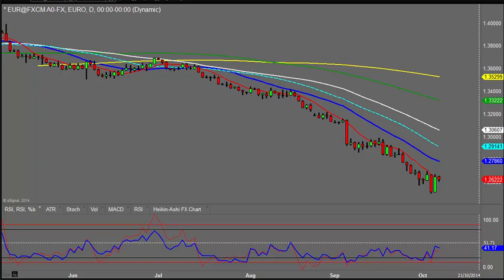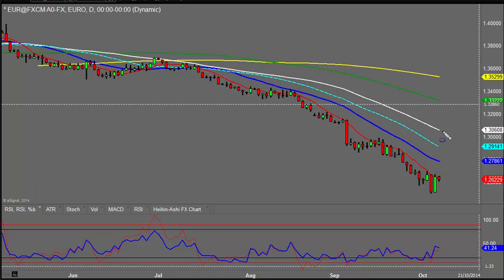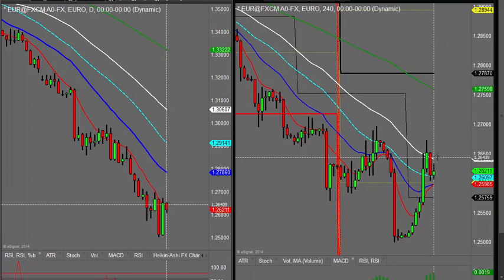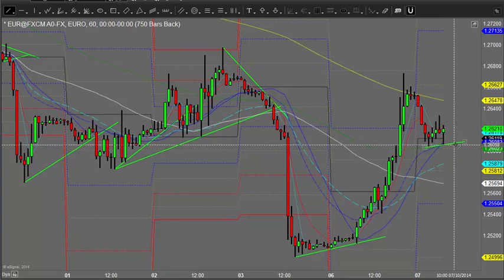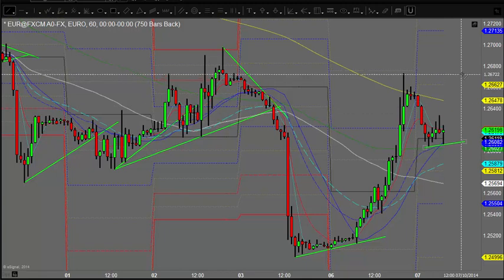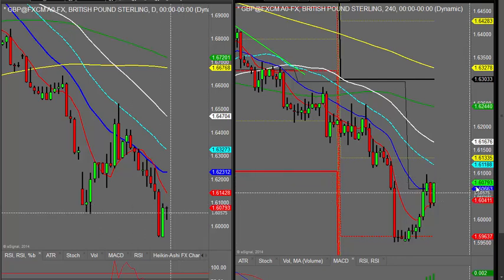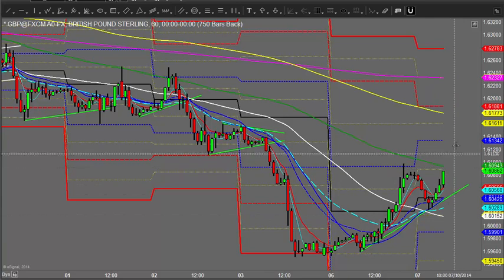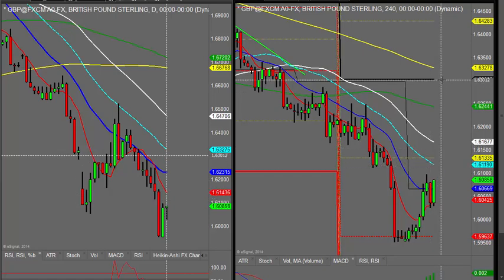2 in 2 for Tuesday 7th October